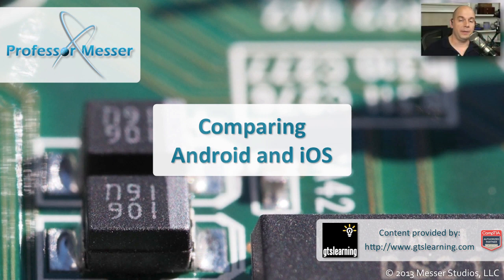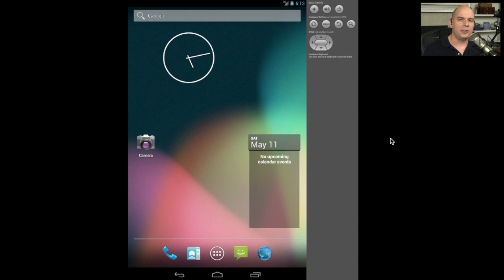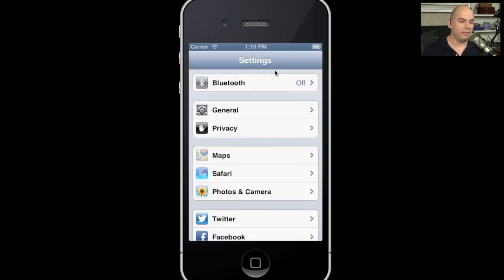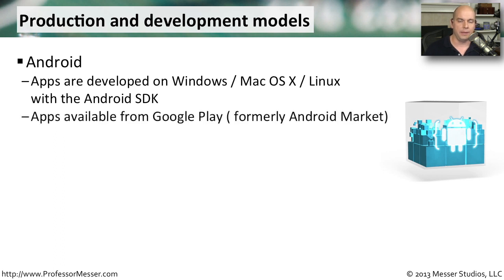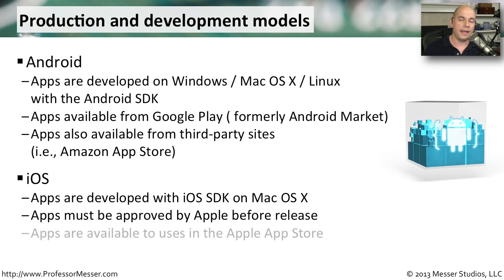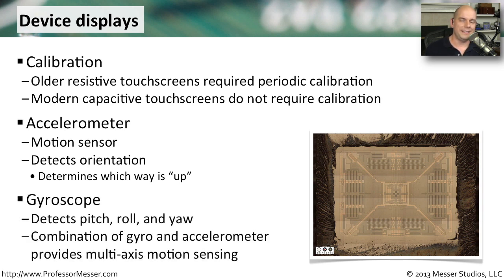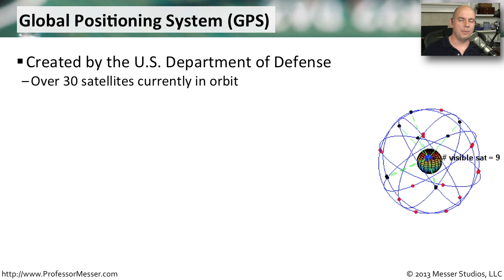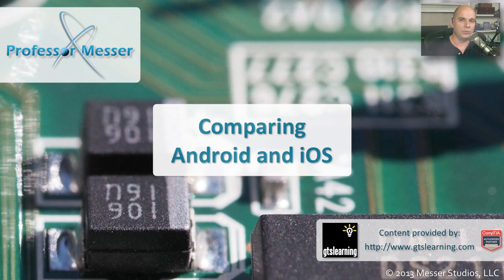Comparing Android and iOS - CompTIA A+ 220-802: 3.1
Two of the most popular mobile operating systems are from Google and Apple. In this video, you'll learn about some differences between Android and iOS, as well as some common features that the mobile devices share.